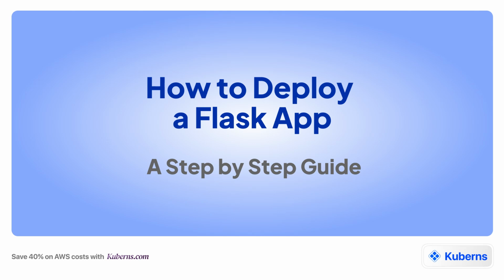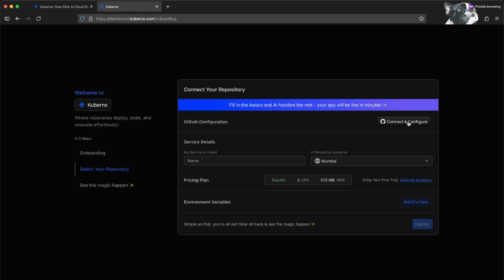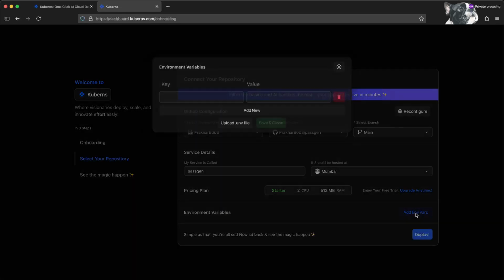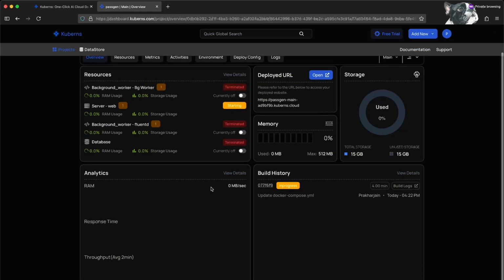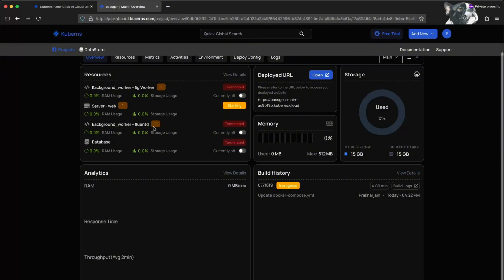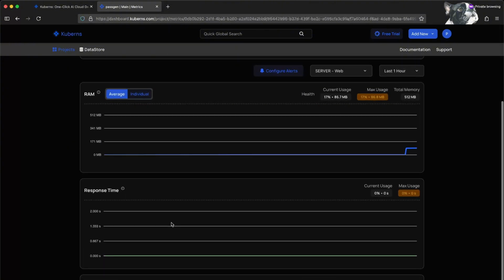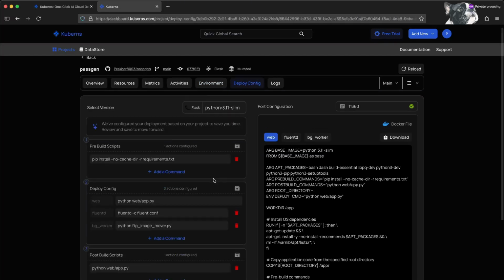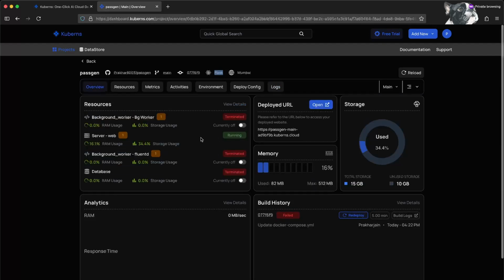How to Deploy Your Flask App in Just 5 Minutes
Want to get your Flask app live in minutes? In this step-by-step video, we’ll show you exactly how to deploy a Flask app using Kuberns.com — no complicated setup, no DevOps, and no need for a Dockerfile.

This is the fastest way to deploy a Python Flask app, perfect for beginners or anyone who wants a quick deployment workflow. You’ll learn how to connect your GitHub repo, configure your environment, and go live — all in under 5 minutes.

Chapters:
0:00 (Introduction)
0:10 (How to Deploy)
1:33 (Understanding Kuberns Dashboard)

✅ What you’ll learn in this Flask deployment tutorial:

- How to deploy Flask app on Kuberns
- Connect GitHub and select your repo
- Add environment variables (.env)
- Launch your Flask application with one click
- Monitor logs and app performance in real time

Whether you're building your first Flask project or just tired of manual deployments, this video is for you.

📌 Keywords covered:
deploy flask app, flask tutorial, python flask deploy, flask hosting, flask deployment nginx, how to deploy flask app without docker, flask app deployment for beginners

🔗 Try it now at Kuberns.com